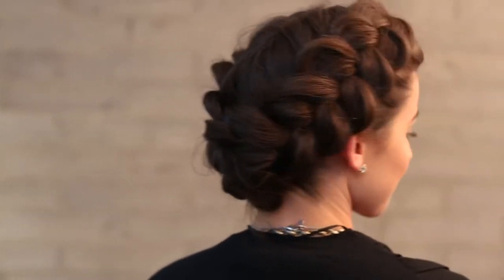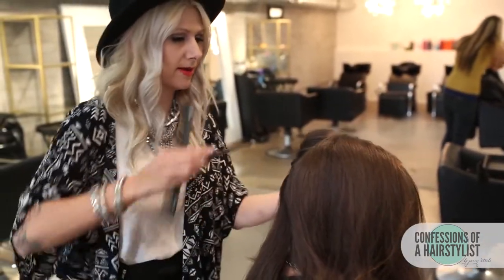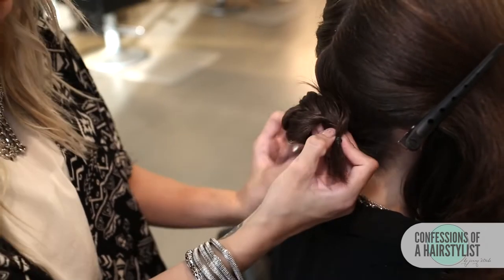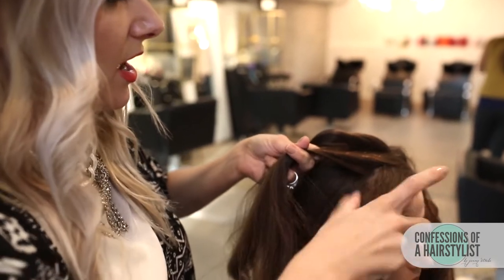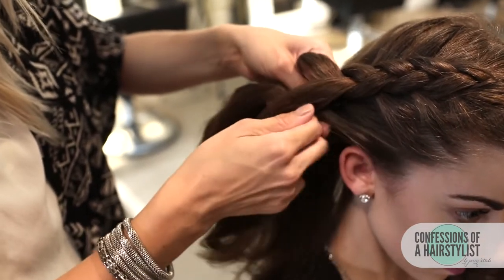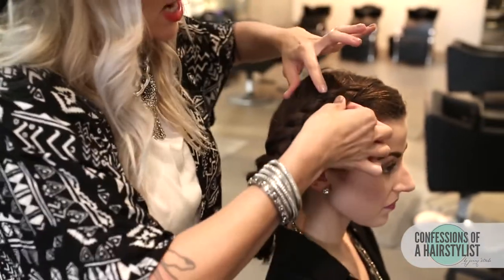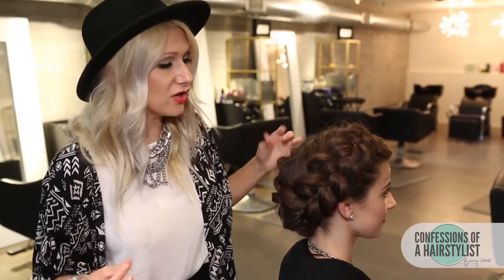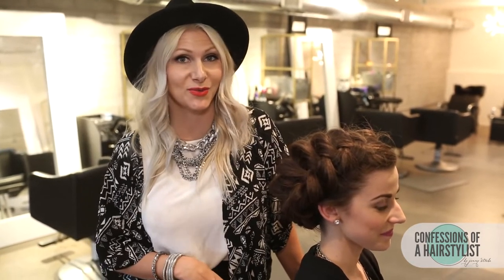Hairstyles in a Minute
Its all about the Dutch braids these days, check out this fun tutorial and achieve this cute look in minutes.